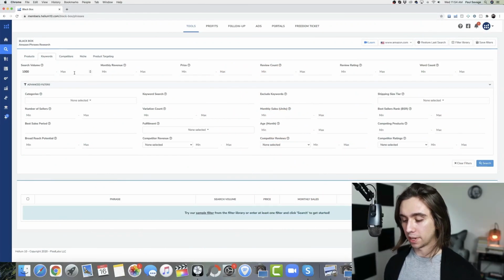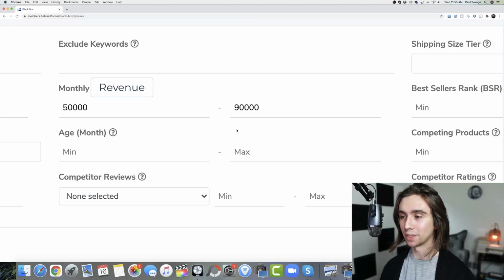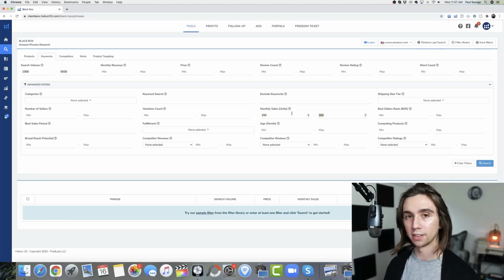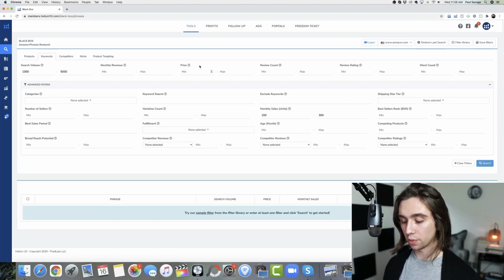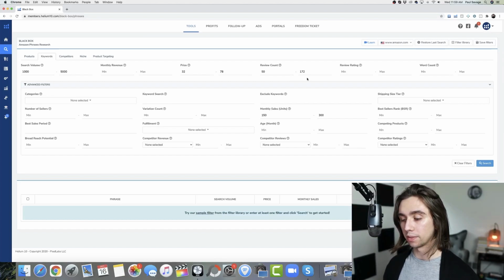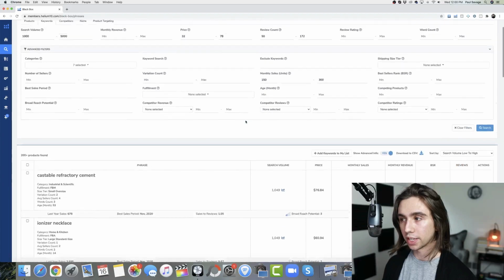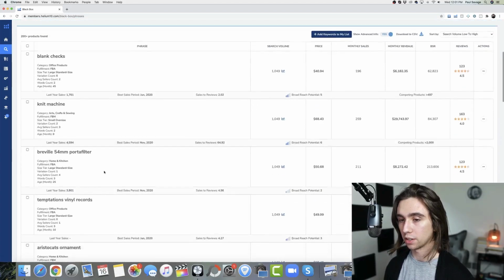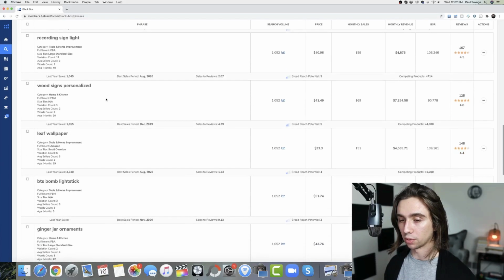How Finding Amazon FBA Private Label Products in 2021 Will Change!